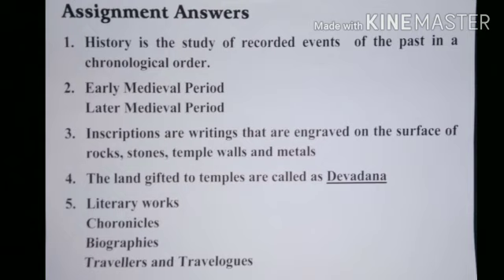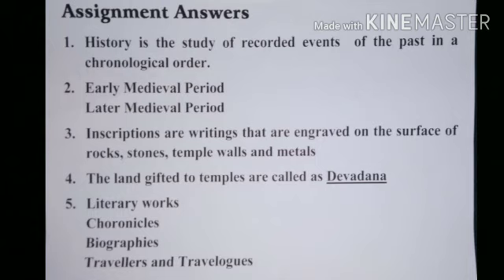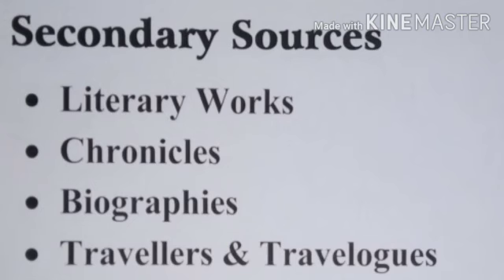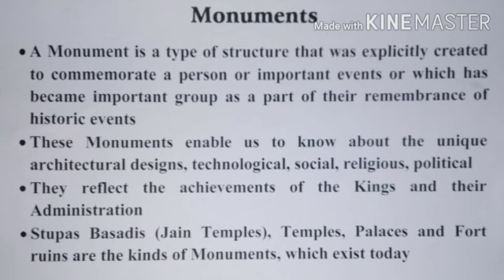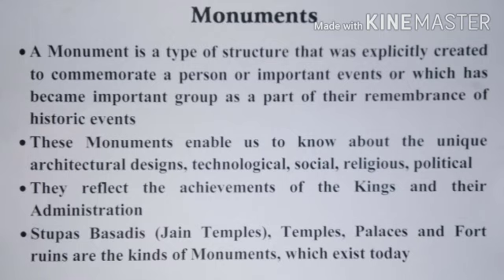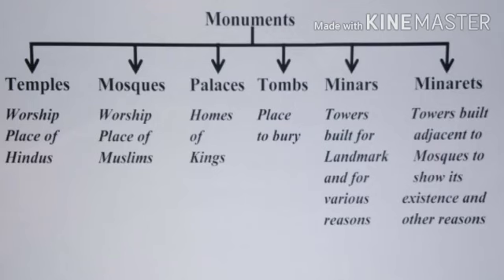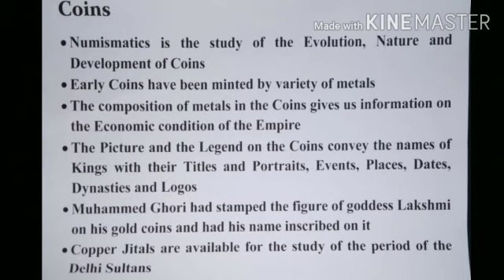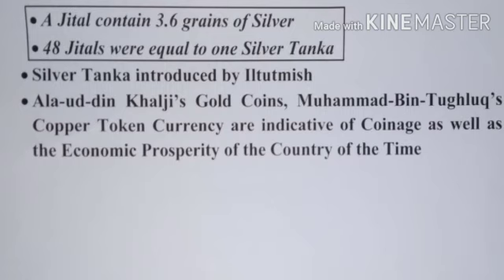History Ln-1. Sources of Meadieval India (Part-2)